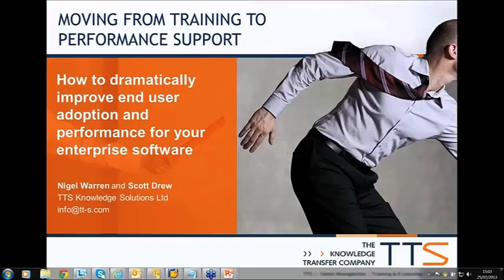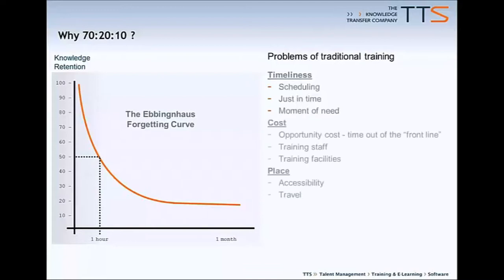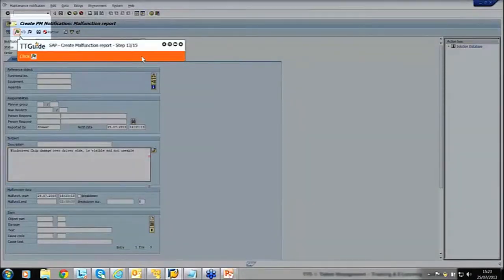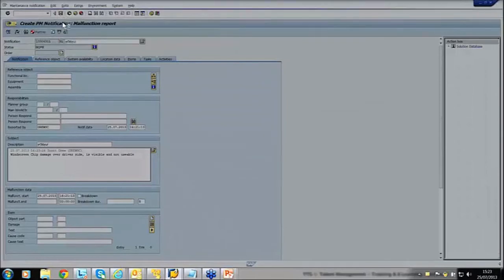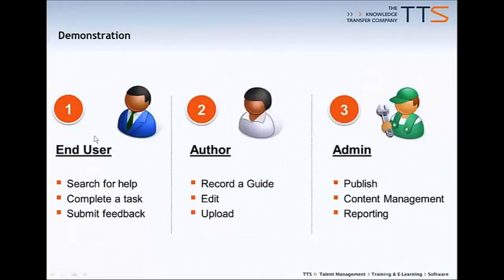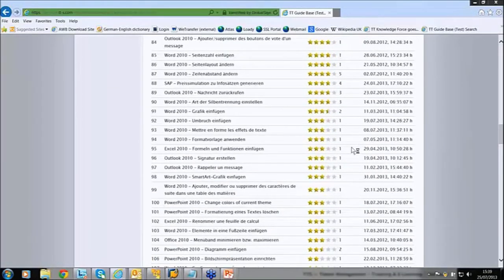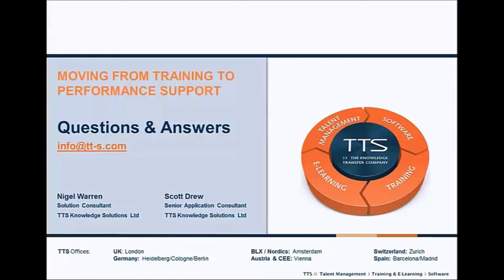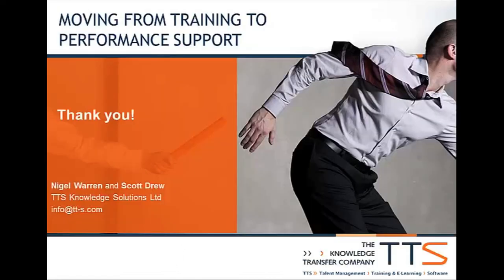Improving end user adoption and performance (Webinar)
How to dramatically improve end user adoption and performance for your enterprise software